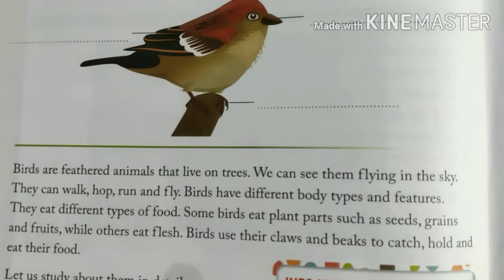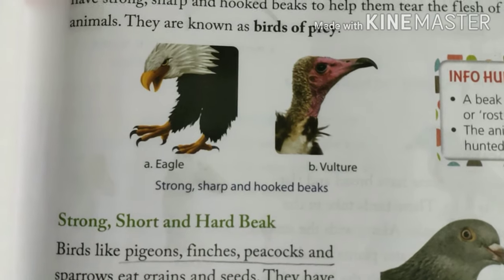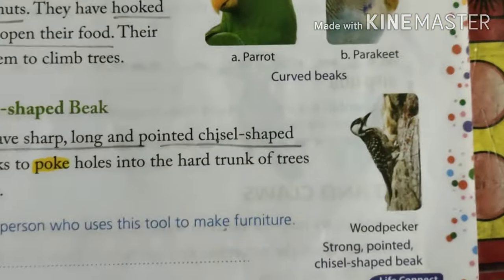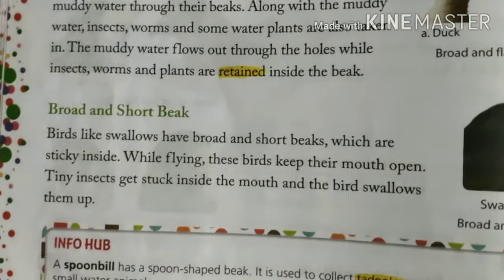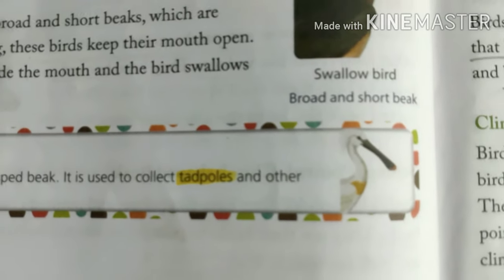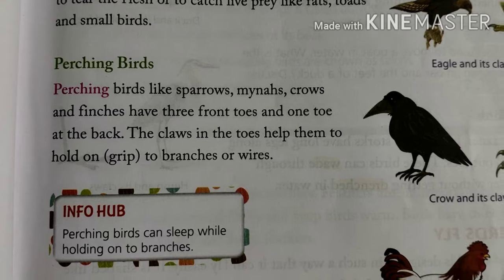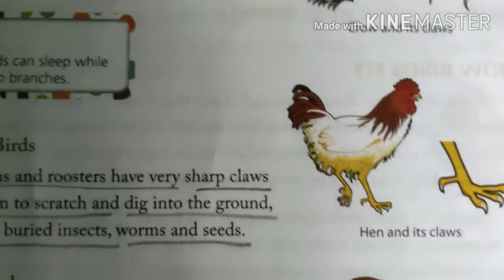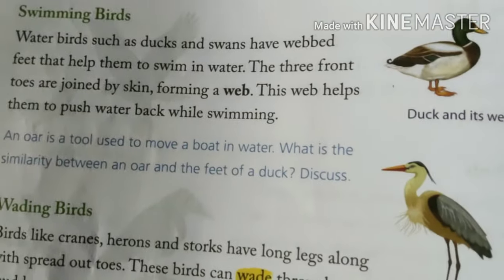Class III # Science # Animals :Birds